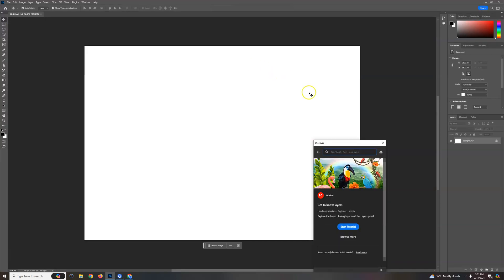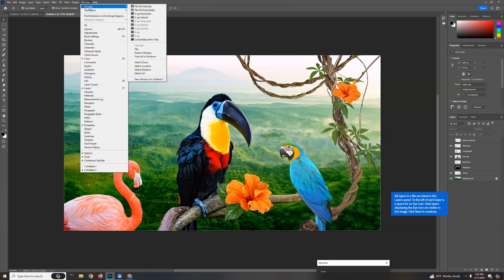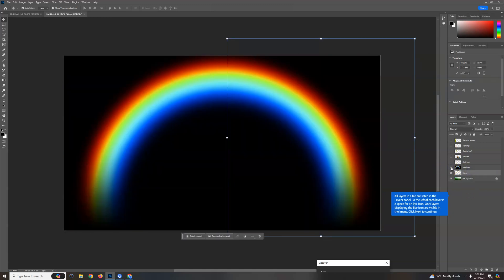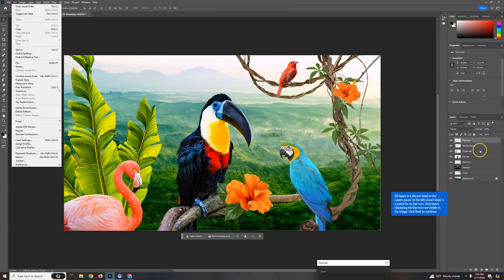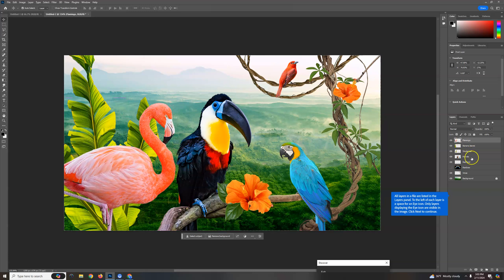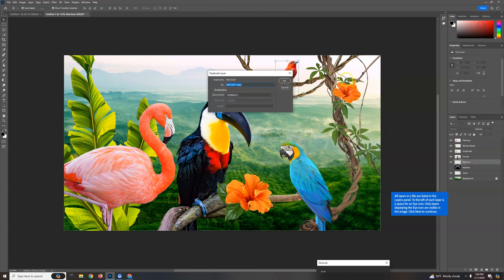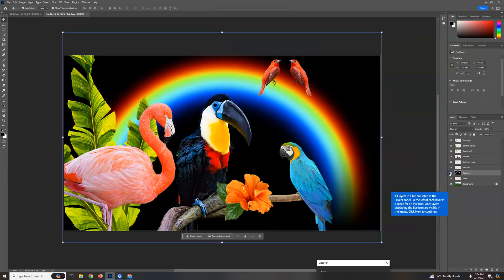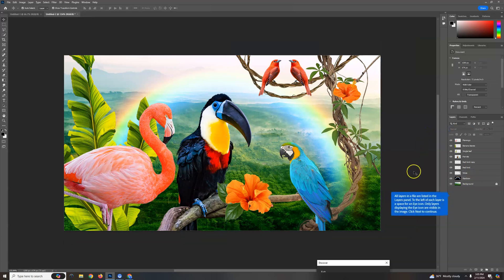How to use Layers - Adobe Photoshop 2024 Basic Introduction Tutorial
This video will get you started with Adobe Photoshop. This is 2 of 4 introductory tutorials.